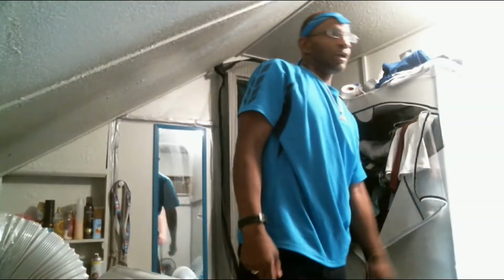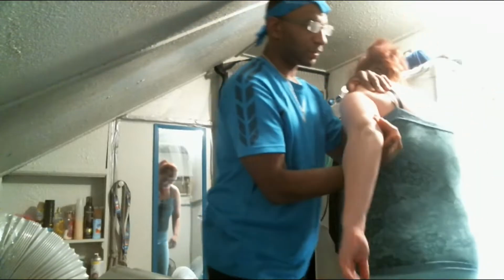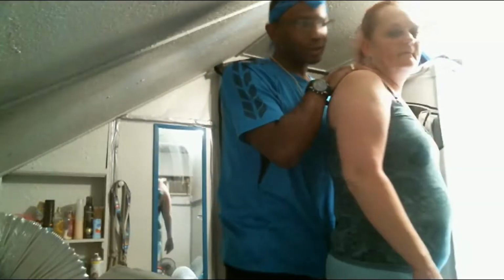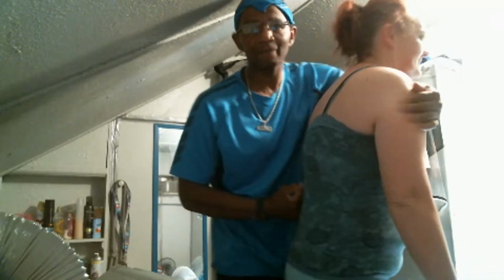JOINTS THAT CAN AND CANT BE MANIPULATED WHILR FIGHTING